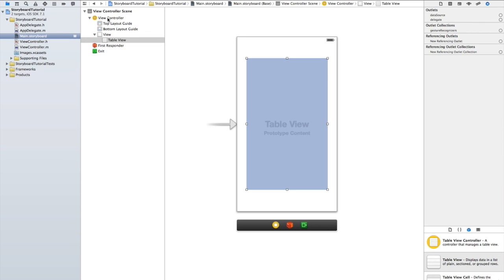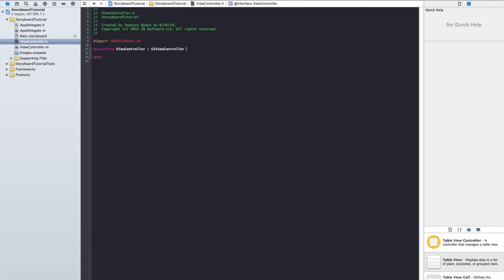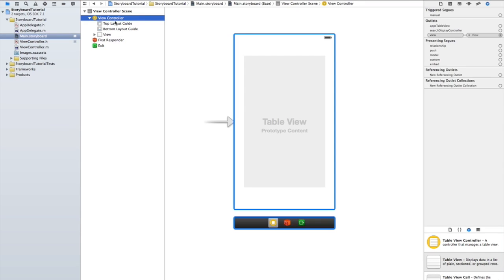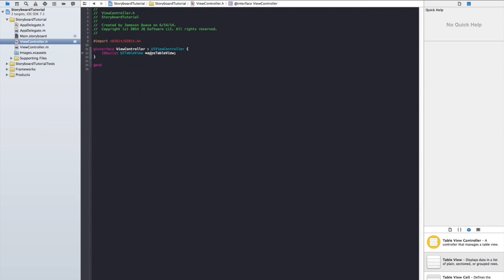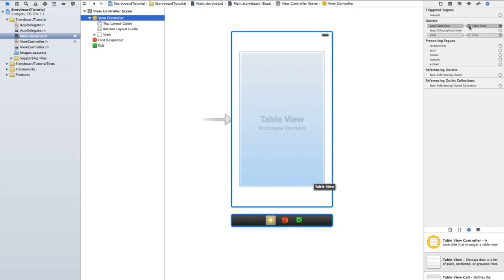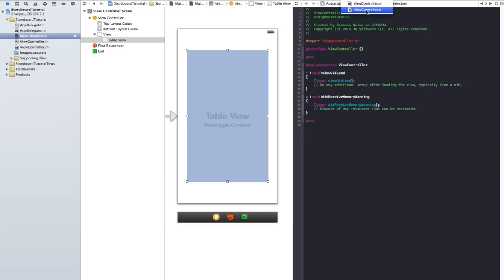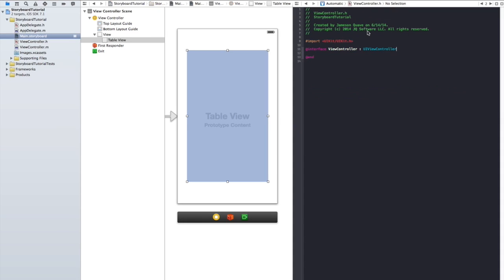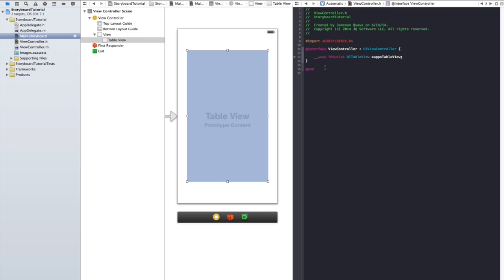Connecting Storyboard Objects to Code in Xcode